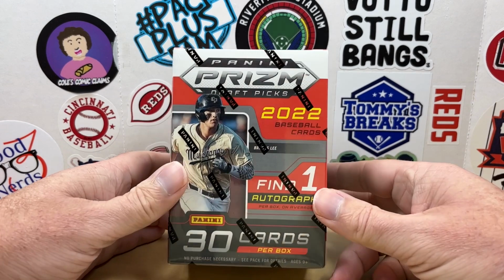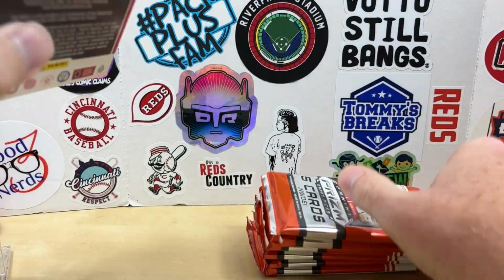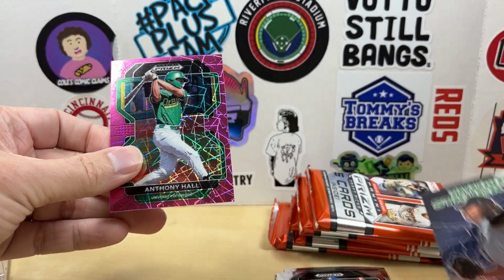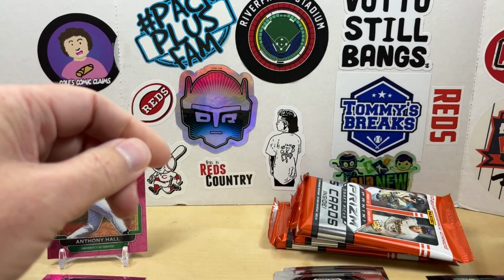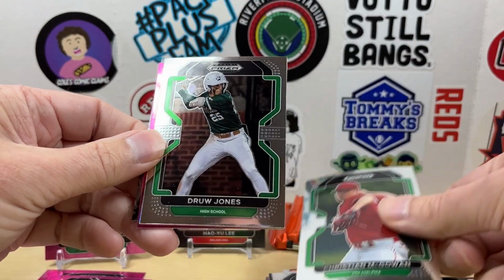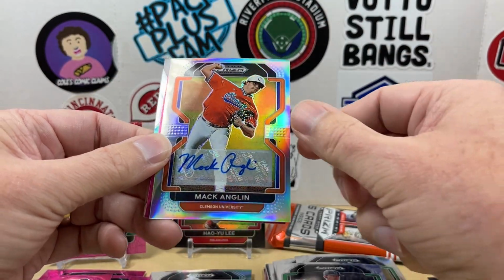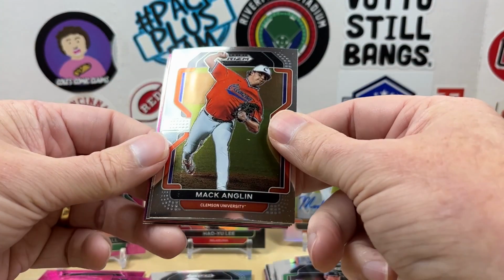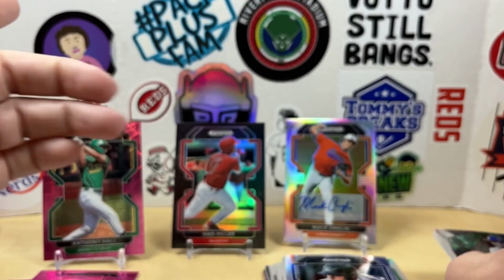2022 Prizm Draft Picks Baseball Blaster Box - 1 Auto per Box!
Welcome to Grizzo's Cards!  Today, I'll be ripping a blaster box of 2022 Panini Prizm Draft Picks Baseball.  They boxes can be found for under $20 and include $1 auto.

Let me know what you think of these pulls in the comments!